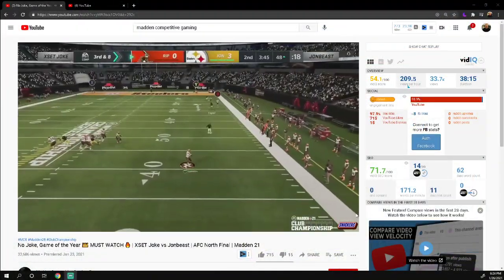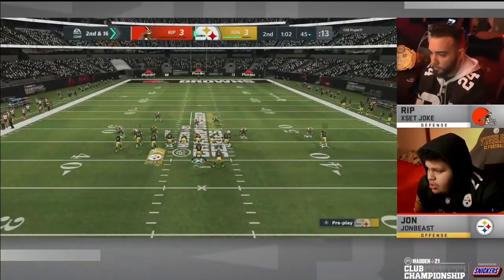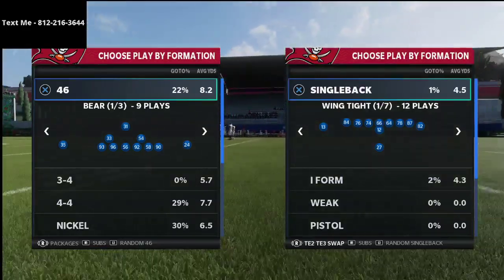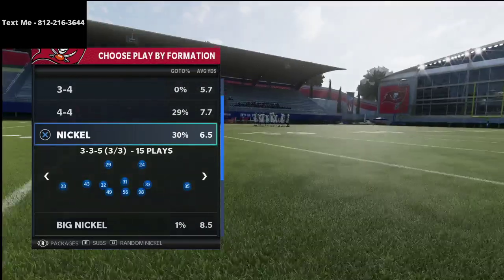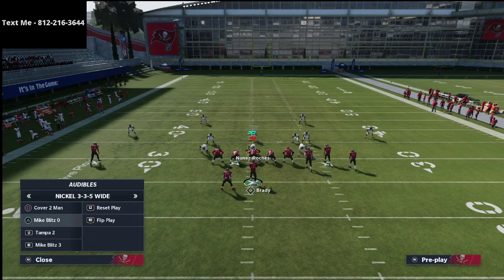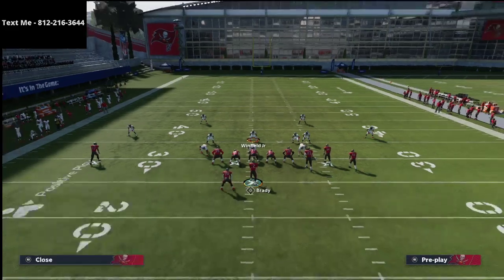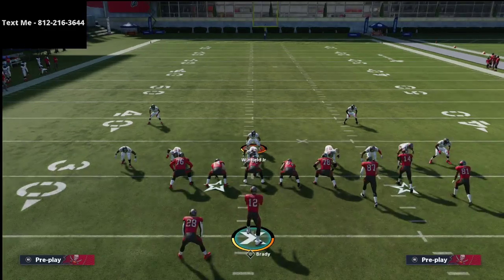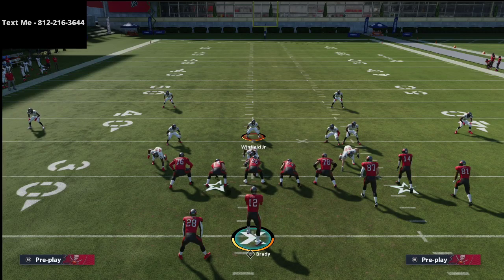Madden 21 - How Joke Runs The Best Defense in Madden 21| Nickel 3-3-5 Wide Defensive Guide